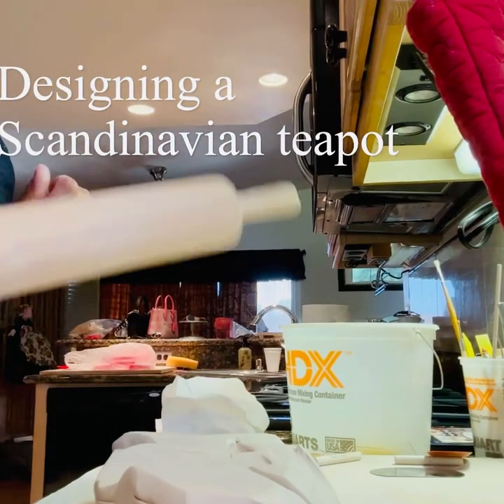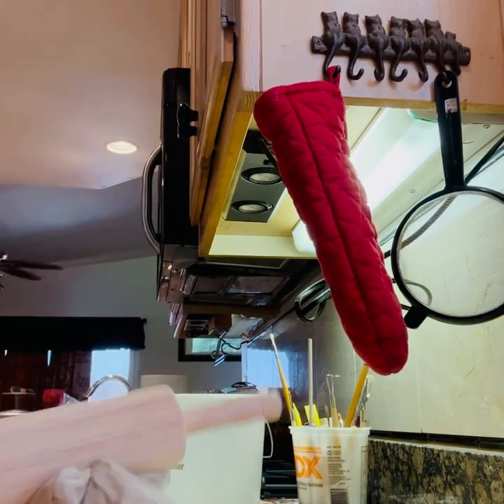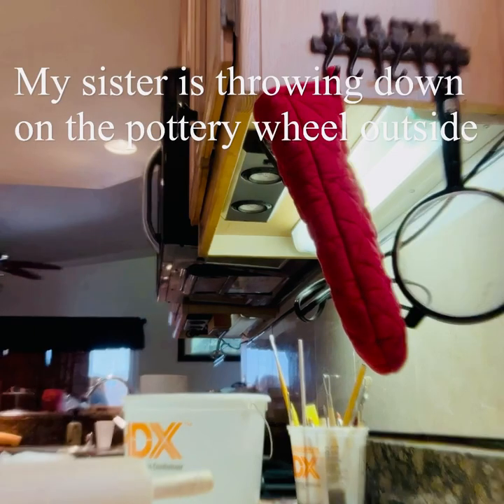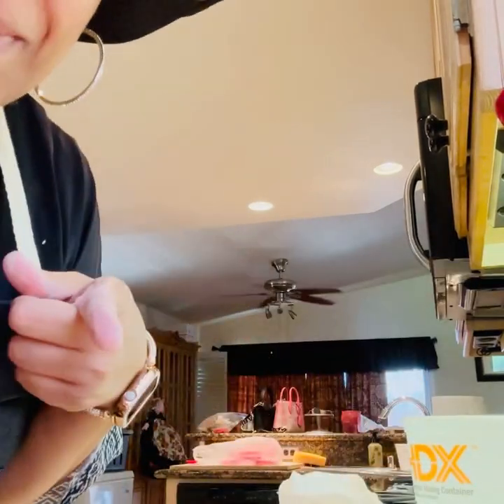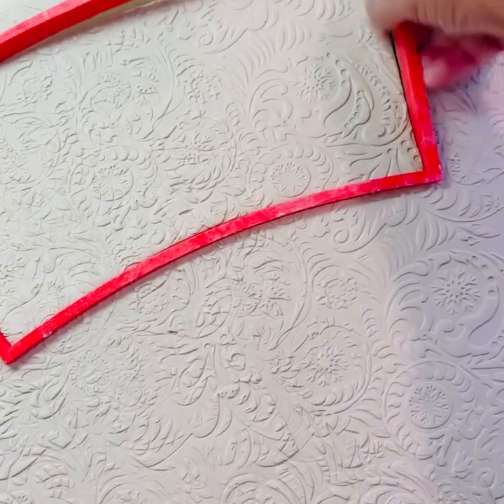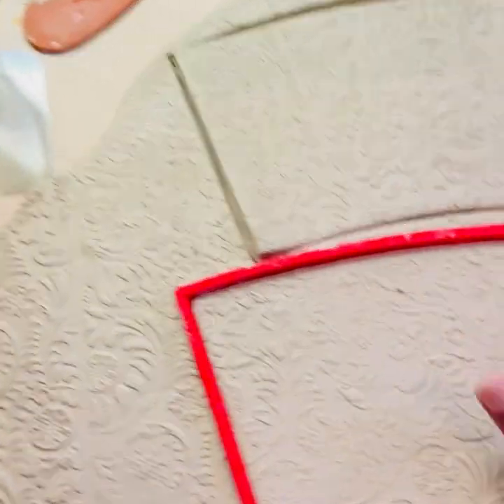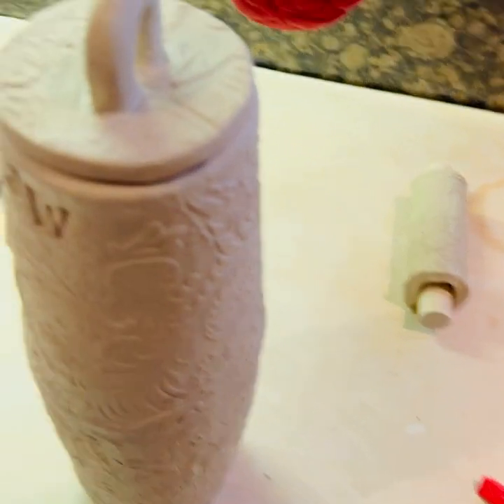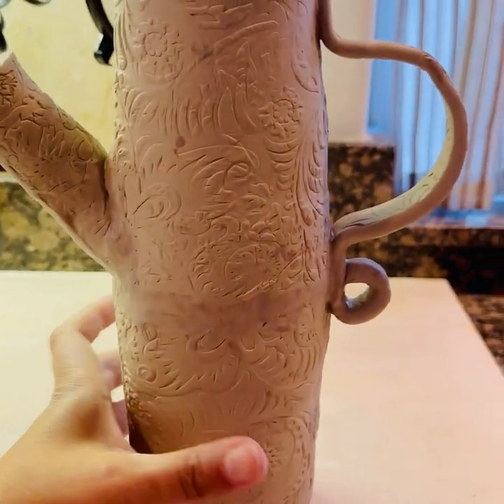Money making Scandinavian teapot design